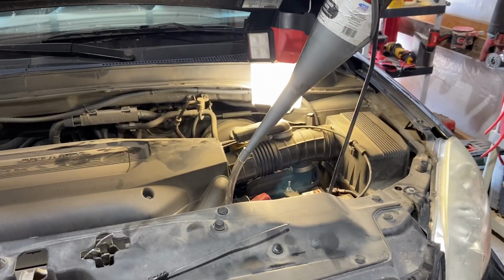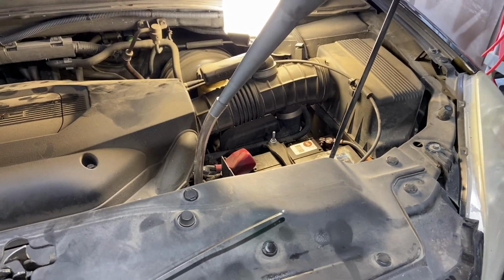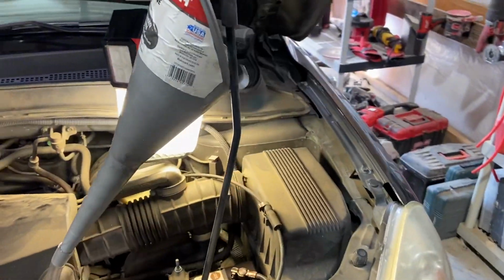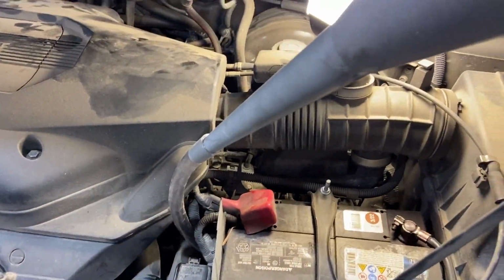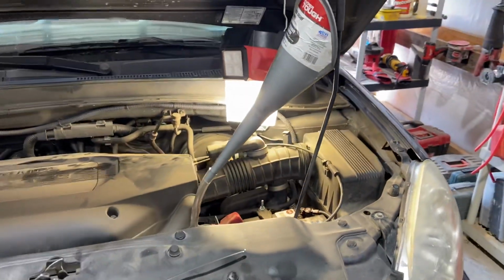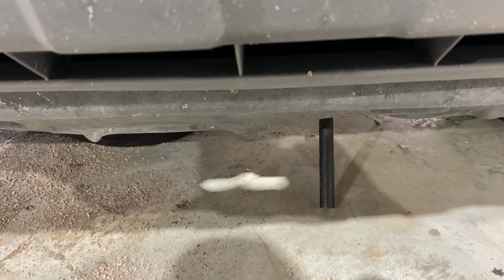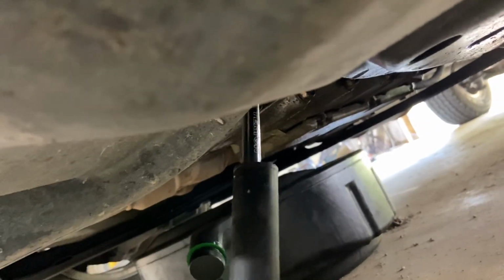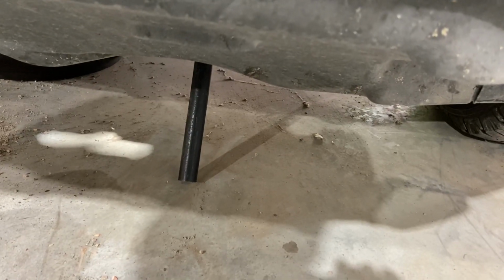2003 Honda Pilot - Transmission Drain and Fill - Tips and Tricks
In this episode I showed some of the techniques I used in changing out the transmission fluid in my 2003 Honda Pilot.

If you want to watch this channel on a YouTube alternative, please check us out on Odysee.